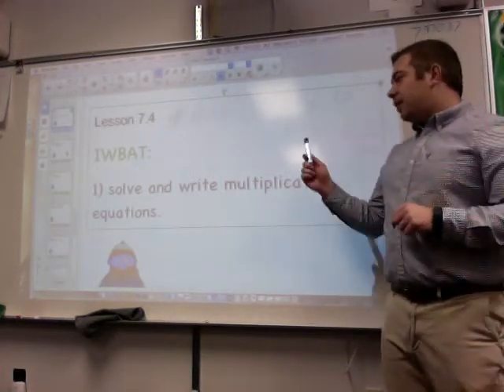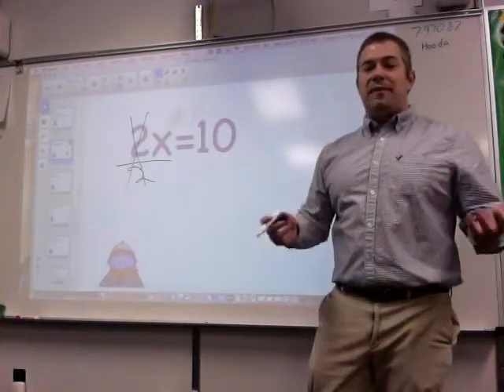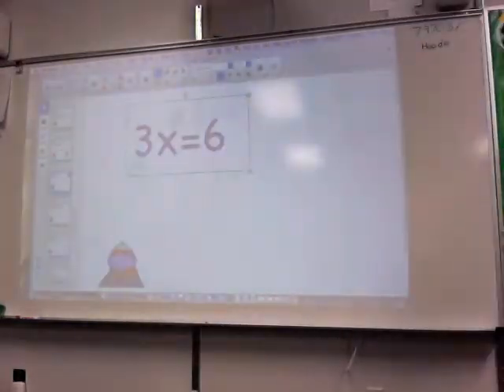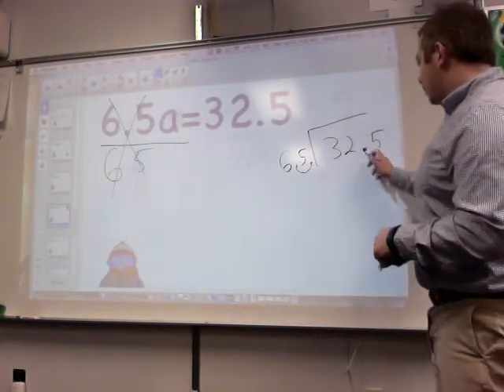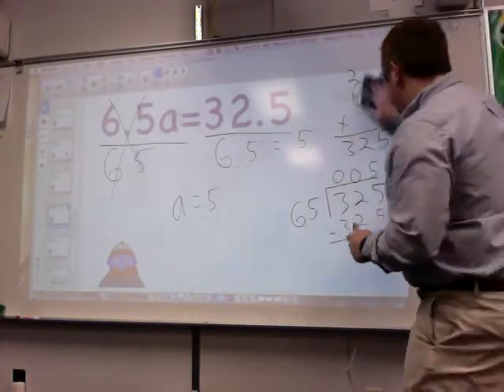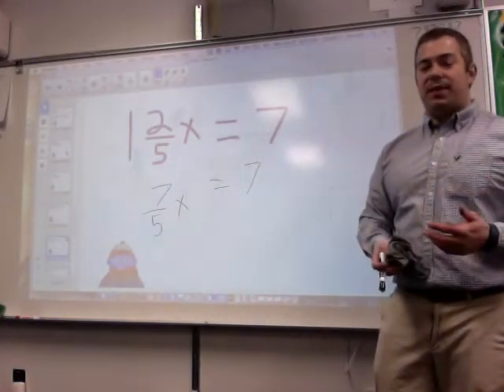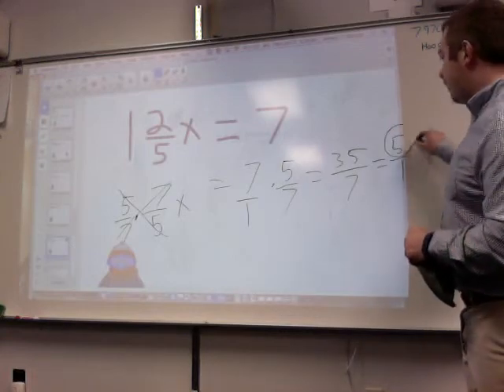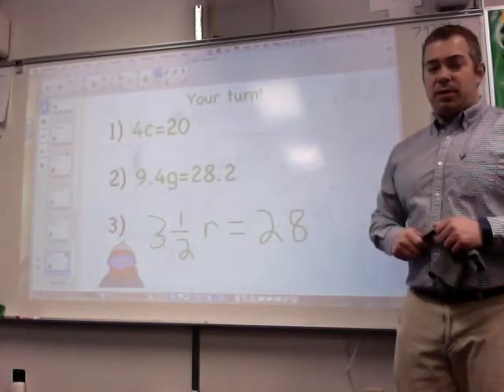Mr. Murphy, Morgan Road, 7.4 Math